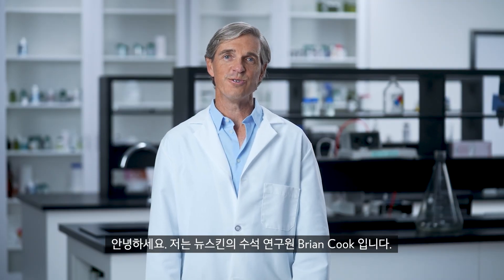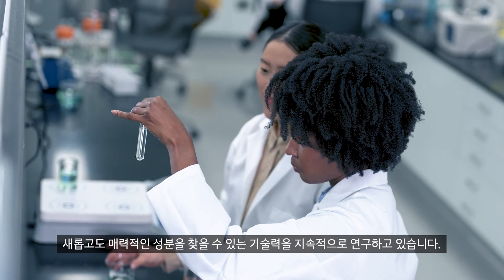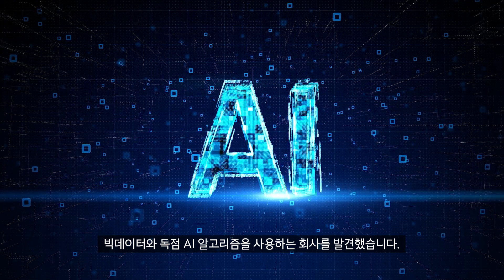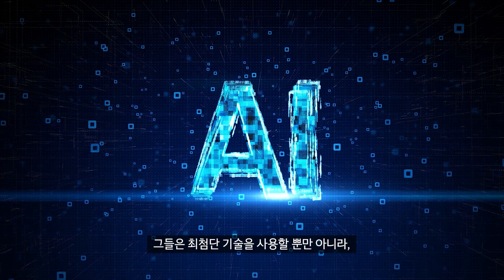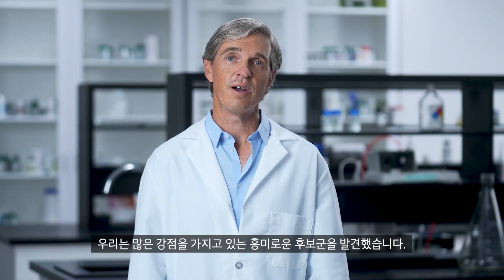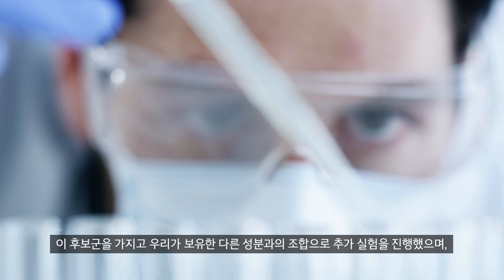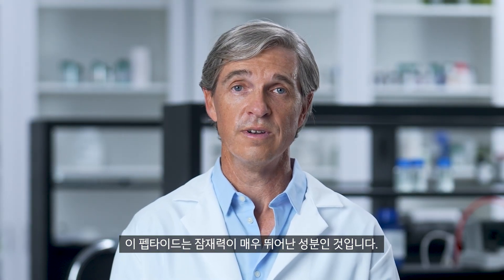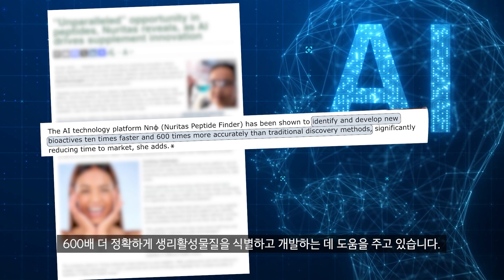[에이지락 트루 페이스 펩타이드 레티놀 콤플렉스] AI기술로 찾아낸 펩타이드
이제는 화장품에도 AI기술이?
에이지락 트루 페이스 펩타이드 레티놀 콤플렉스의 핵심 성분 중 하나인 AI펩타이드가 발견된 Science story를 지금 바로 확인해보세요!

* 본 영상은 원료에 대해 소개하는 자료입니다.